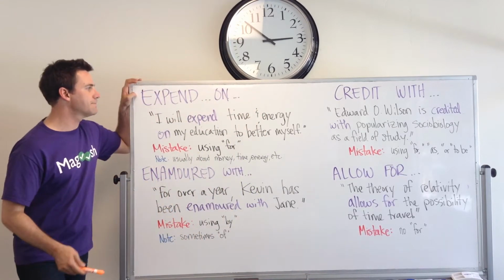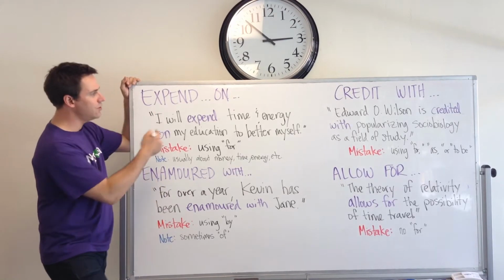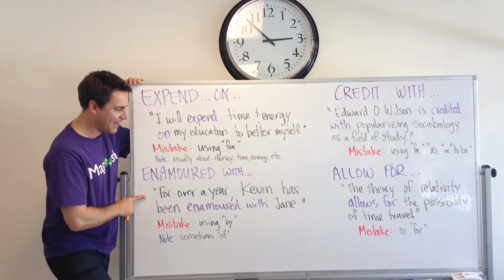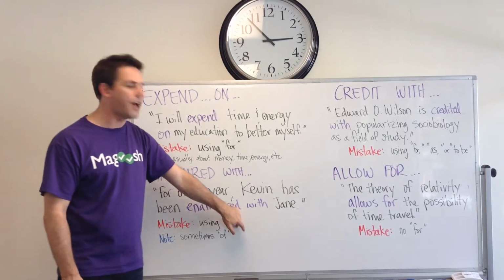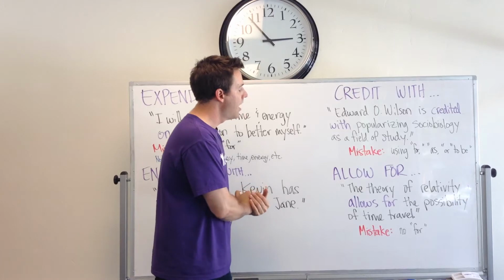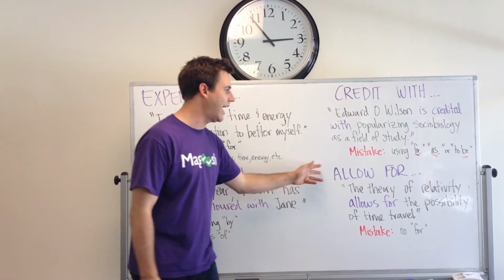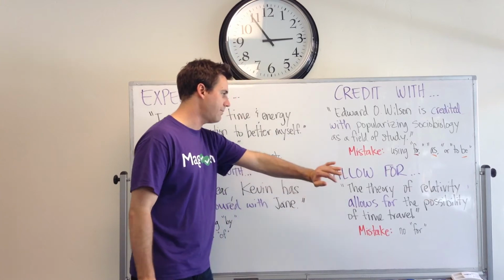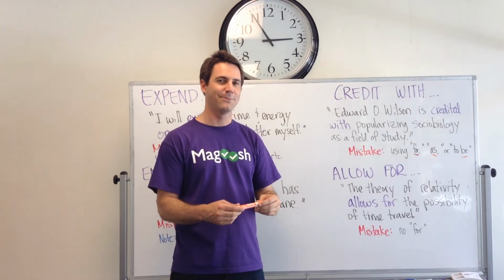GMAT Tuesday: Sentence Correction - Must Know Idioms #3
We’re celebrating this GMAT Tuesday with…more idioms! A number of you have asked for tutorials on idioms, so enjoy this video and learn about 4 more “must-know” idioms for the test.

00:00 - Kevin introduces the video
00:38 - Expend On
01:24 - Enamoured With
02:02 - Credit With
02:52 - Allow For